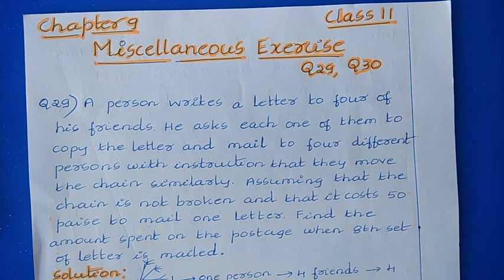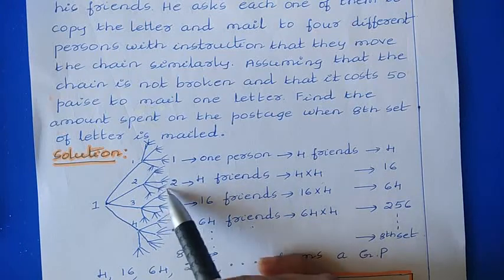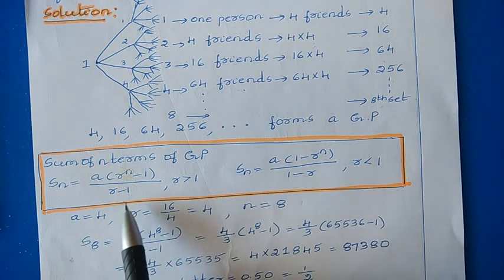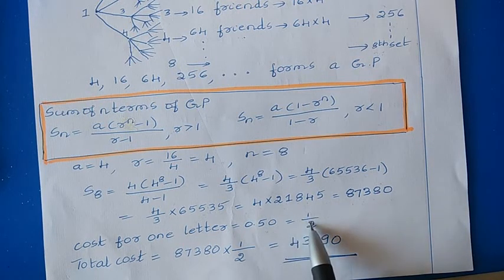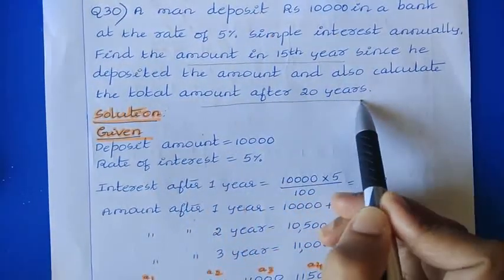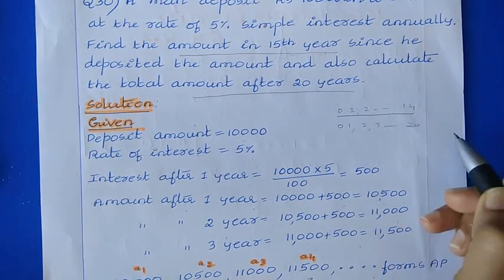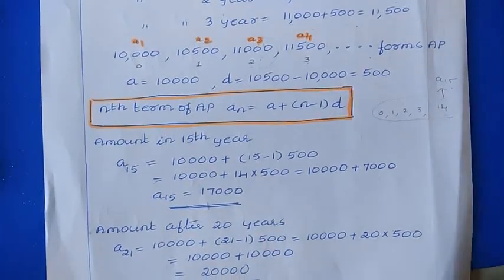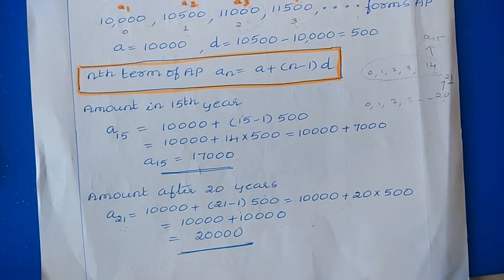36. NCERT Maths Class 11: Chapter 9: Miscellaneous Exercise Q29 and Q 30